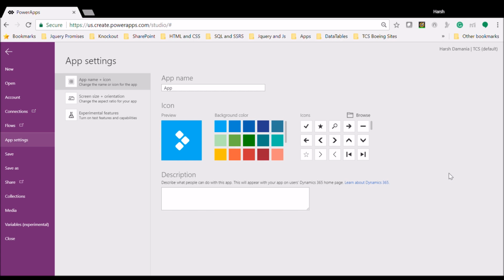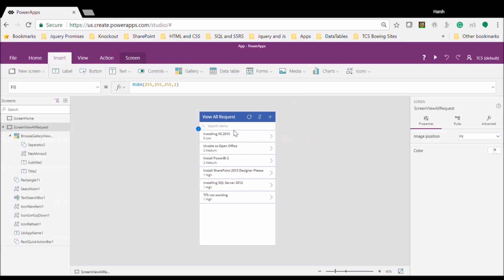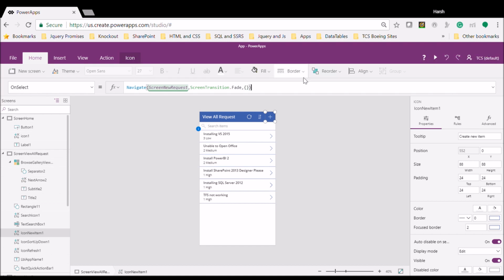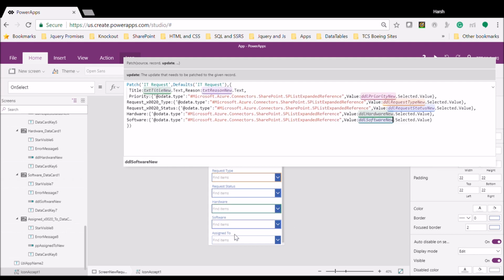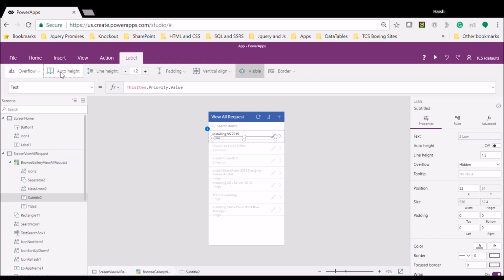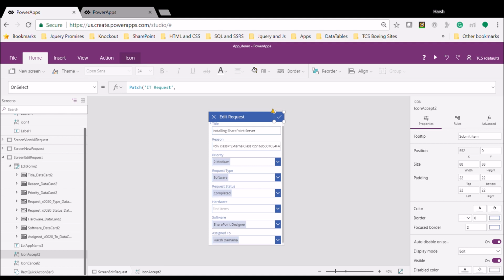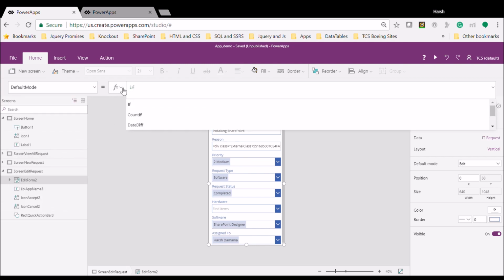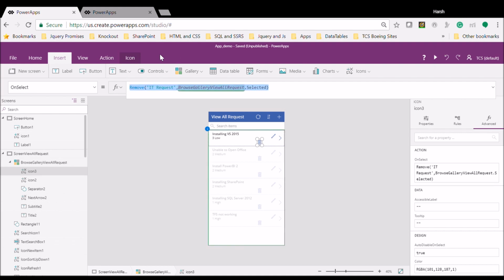Developing PowerApp from Scratch by using sharepoint list as datasource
In this demo, we will see, how we can build powerapp from scratch
Here we will see use of Patch, Filter, Gallery, Forms

Functions that were used -
Filter Gallery : Filter('IT Request',StartsWith(Title,TextInput1.Text))
Insert Code:
Patch('IT Request',Defaults('IT Request'),
{Title:txtTitle.Text,Reason:txtReason.Text,
Priority:{'@odata.type':"Microsoft.Azure.Connectors.SharePoint.SPListExpandedReference",Value:ddlPriority.Selected.Value},
Request_x0020_Type:{'@odata.type':"Microsoft.Azure.Connectors.SharePoint.SPListExpandedReference",Value:ddlRequestType.Selected.Value},
Request_x0020_Status:{'@odata.type':"Microsoft.Azure.Connectors.SharePoint.SPListExpandedReference",Value:ddlRequestStatus.Selected.Value},
Hardware:{'@odata.type':"Microsoft.Azure.Connectors.SharePoint.SPListExpandedReference",Value:ddlHardware.Selected.Value},
Software:{'@odata.type':"Microsoft.Azure.Connectors.SharePoint.SPListExpandedReference",Value:ddlSoftware.Selected.Value},
Assigned_x0020_To:{'@odata.type':"Microsoft.Azure.Connectors.SharePoint.SPListExpandedUser",
        Claims:ppAssignedTo.Selected.Claims,
        Department:"",
        DisplayName:ppAssignedTo.Selected.DisplayName,
        JobTitle:"",
        Picture:""
});Back(ScreenTransition.Fade)
Edit Form
If(z="view",FormMode.View,FormMode.Edit)
Item
First(Filter('IT Request',y=ID))
Update code :
Patch('IT Request',First(Filter('IT Request',ID=y)),
{Title:txtTitleEdit.Text,Reason:txtReason.Text,
Priority:{'@odata.type':"Microsoft.Azure.Connectors.SharePoint.SPListExpandedReference",Value:ddlPriorityEdit.Selected.Value},
Request_x0020_Type:{'@odata.type':"Microsoft.Azure.Connectors.SharePoint.SPListExpandedReference",Value:ddlRequestTypeEdit.Selected.Value},
Request_x0020_Status:{'@odata.type':"Microsoft.Azure.Connectors.SharePoint.SPListExpandedReference",Value:ddlRequestStatusEdit.Selected.Value},
Hardware:{'@odata.type':"Microsoft.Azure.Connectors.SharePoint.SPListExpandedReference",Value:ddlHardwareEdit.Selected.Value},
Software:{'@odata.type':"Microsoft.Azure.Connectors.SharePoint.SPListExpandedReference",Value:ddlSoftwareEdit.Selected.Value},
Assigned_x0020_To:{'@odata.type':"Microsoft.Azure.Connectors.SharePoint.SPListExpandedUser",
        Claims:ppAssignedEdit.Selected.Claims,
        Department:"",
        DisplayName:ppAssignedEdit.Selected.DisplayName,
        JobTitle:"",
        Picture:""
});Back(ScreenTransition.Fade)

Remove code :
Remove('IT Request',BrowseGalleryViewAllRequest.Selected)